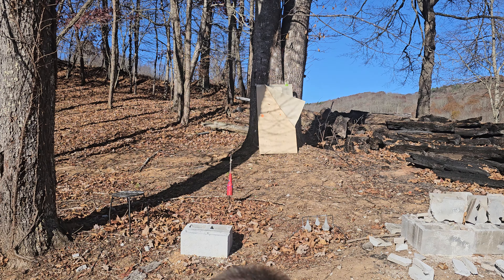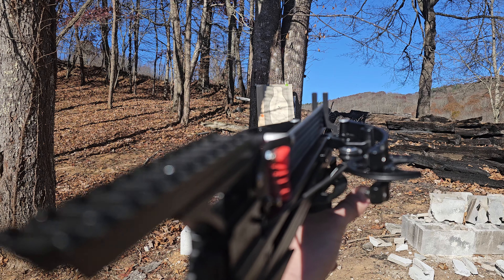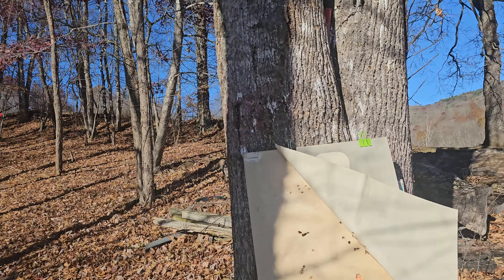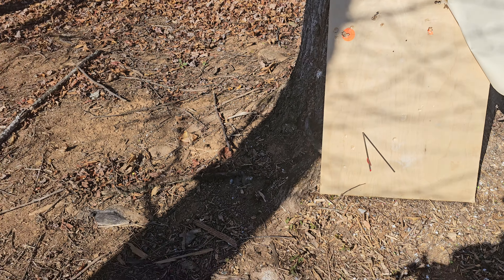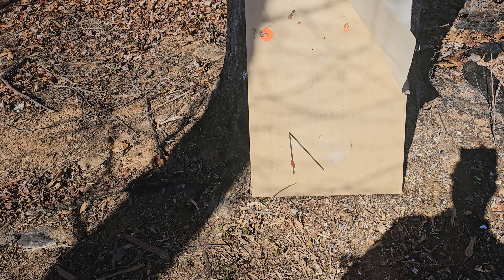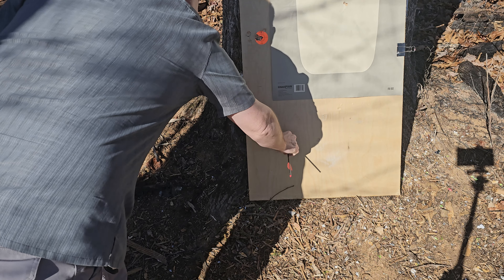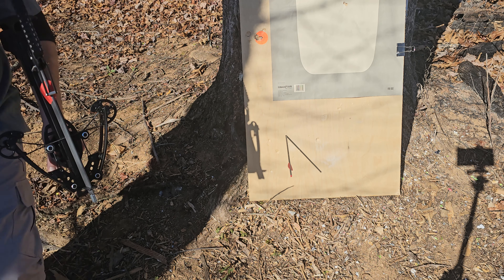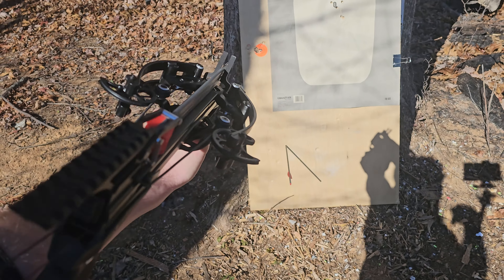Mini Striker Crossbow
Less Lethal/Airguns/Black Powder/Archery for Home Defense Check out our Facebook Group for all things Less Lethal, Airguns, Black Powder, and Archery for home defense